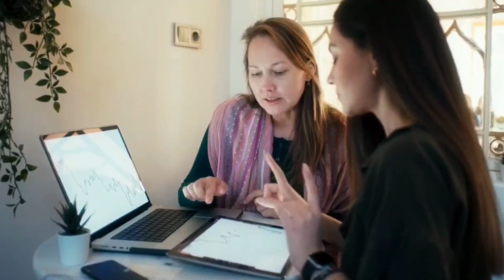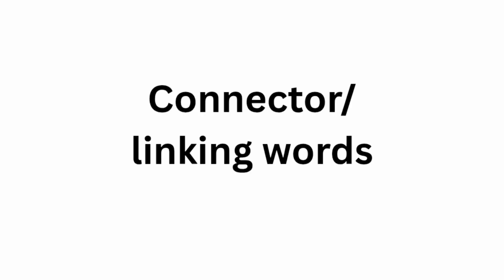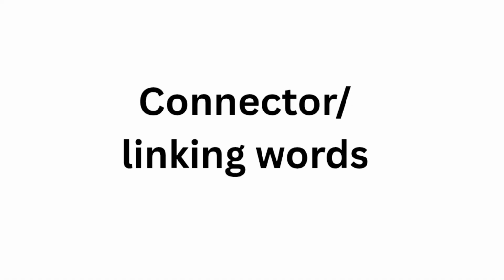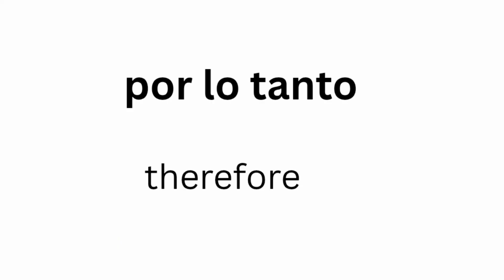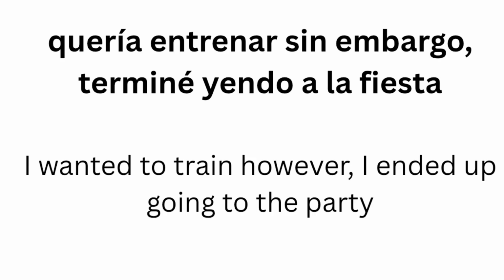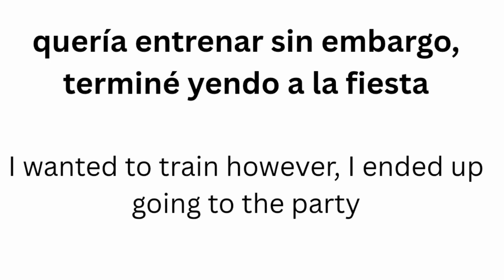The Two Quickest Steps to Progress your Spanish Level - Beginners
Today we'll look at the first initial steps needed in order to take your Spanish level from Beginner to Intermediate.

1: Compound phrases (getting comfortable using them in conversation)

2: Using more advanced connector/linking words

In the video I'll go through numerous examples with both of these important steps & after the video, try writing out your own examples.